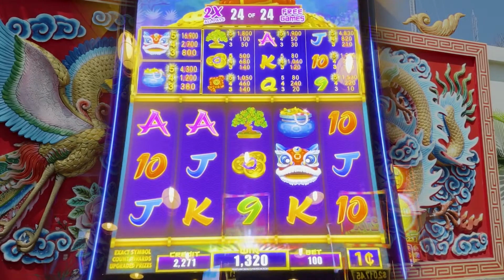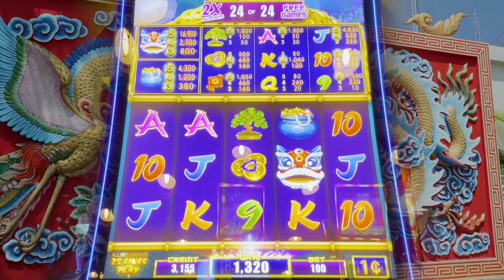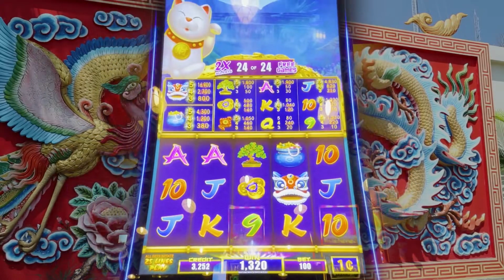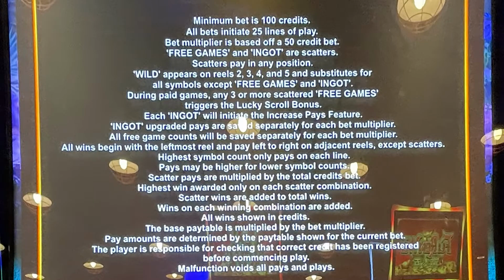New⭐️Jie Jie Gao Sheng Lucky Lion Slot Machine Advantage Bonus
Casino: Barona, Calif
Slot Brand: Aristocrat
When Played: April 2022